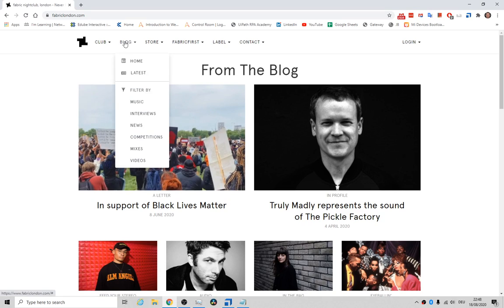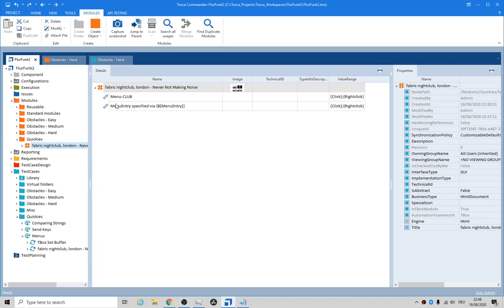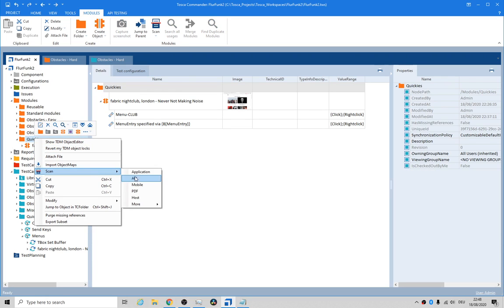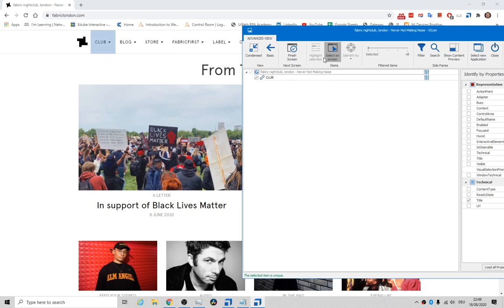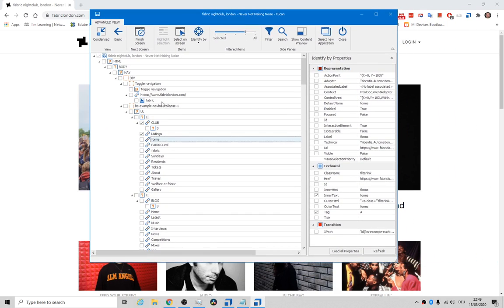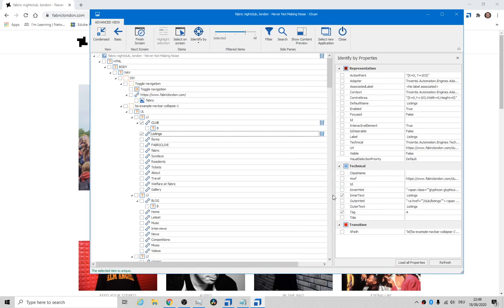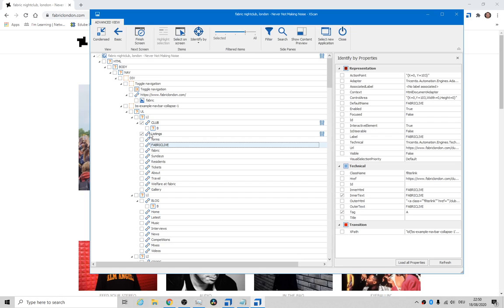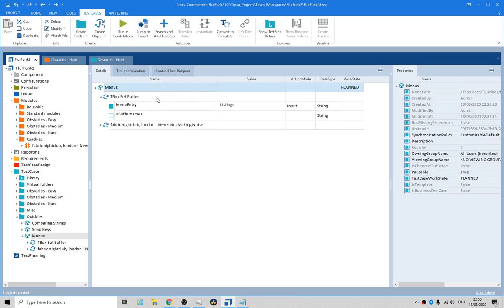Tosca Tutorial | Menu Entries | TBox Set Buffer